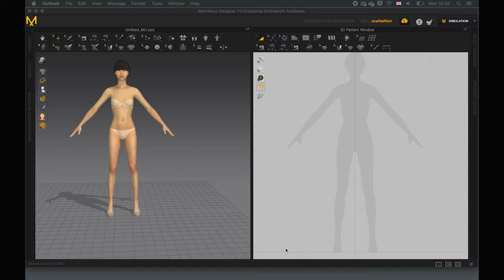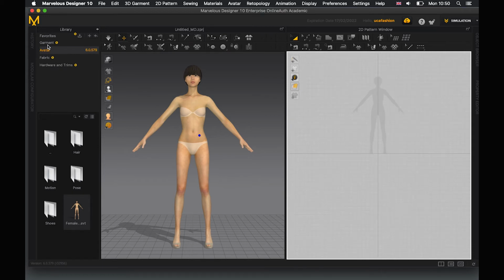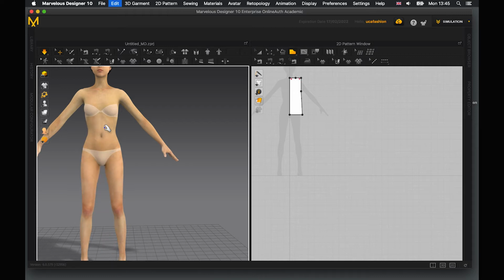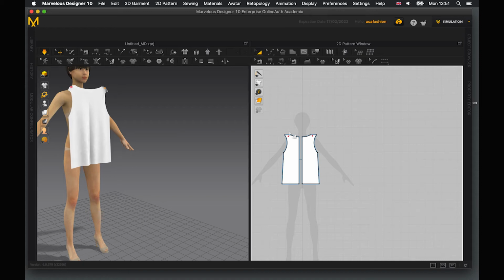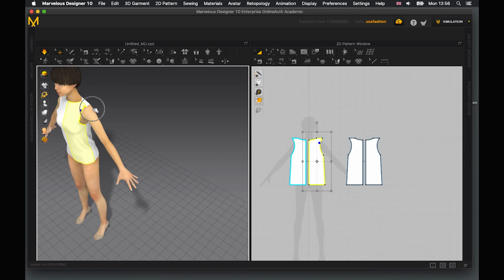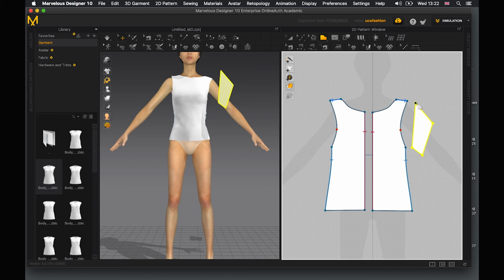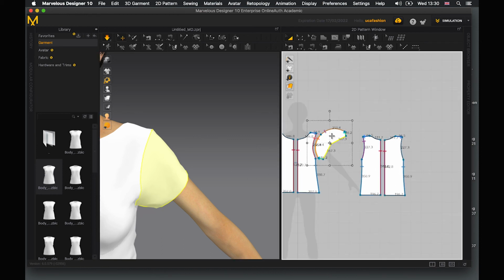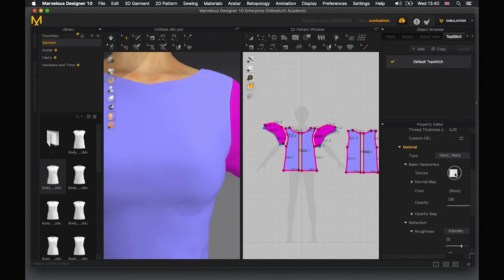MD walkthrough C Peters 25 05 21